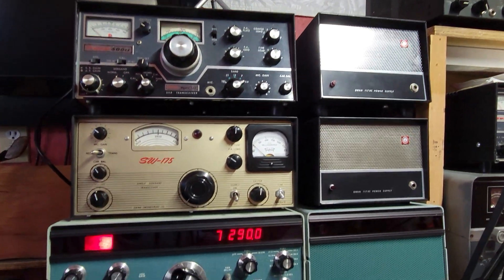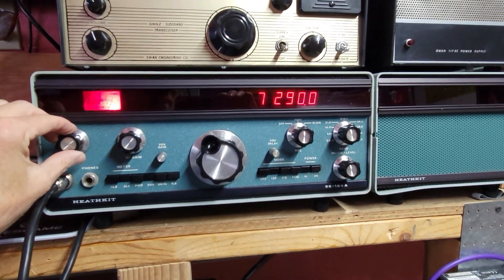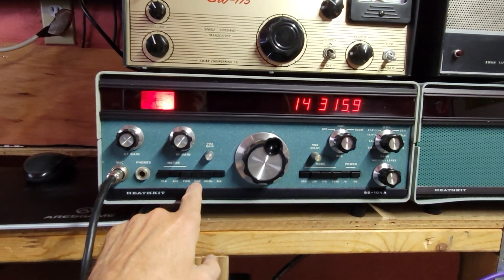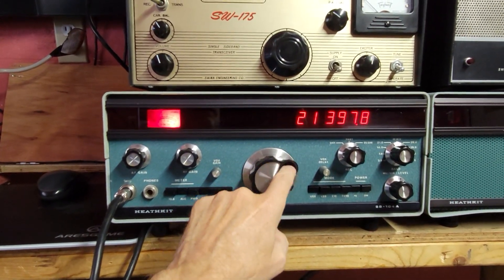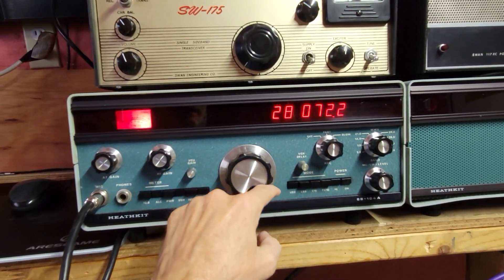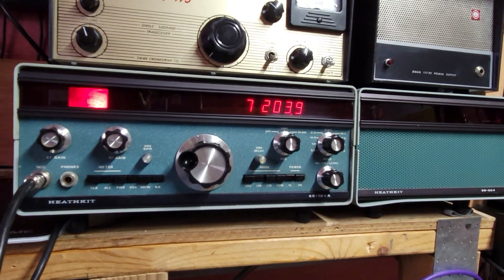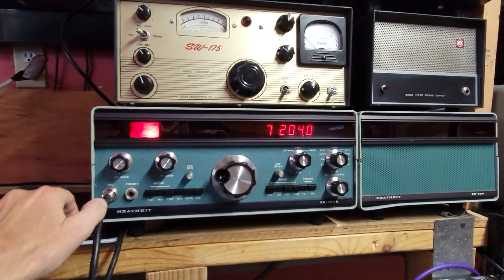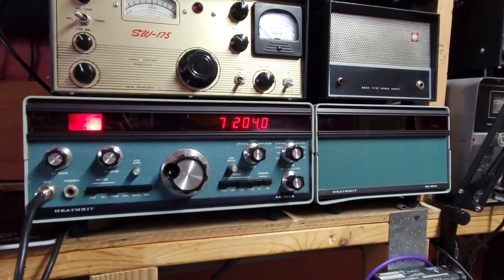Heathkit SB-104A Tune around....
Swap purchase that took 6 hours to get it operational. Rig features a good noise blanker, digital readout, all solid state.  Does have the cw filter option. You need to take care of the finals in these as they are super expensive.